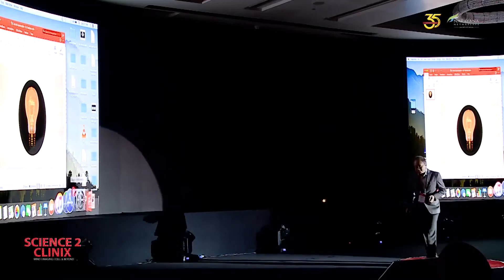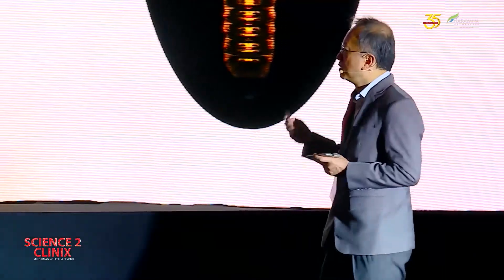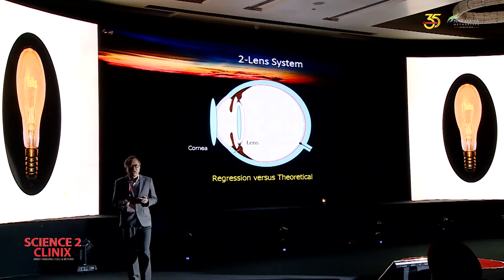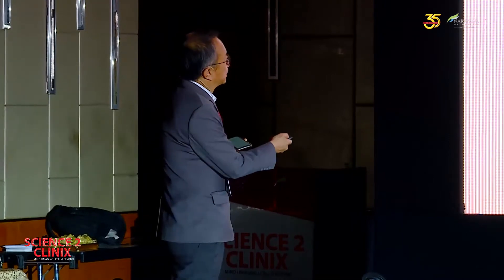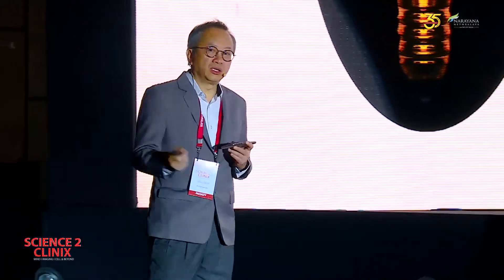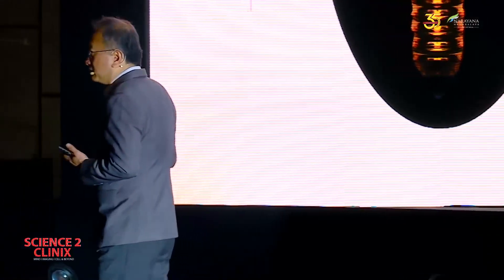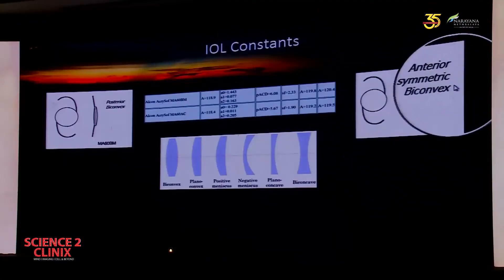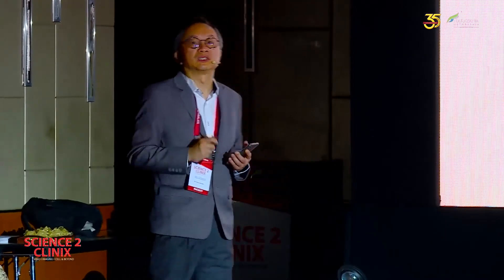Dr Fam Han Bor | i Talk | The intricacies of biometry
Science 2 Clinix | 26-27 May 2018 | Narayana Nethralaya, Bangalore